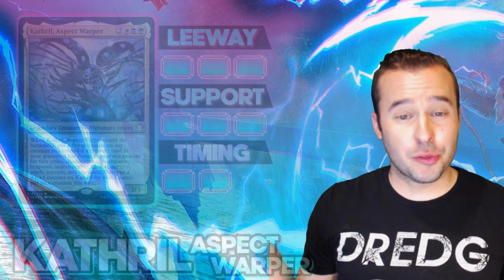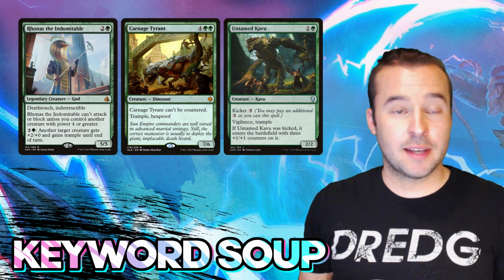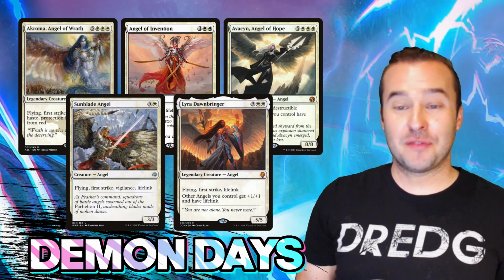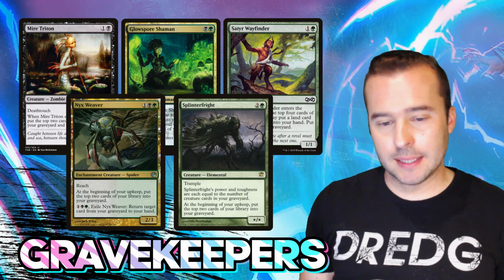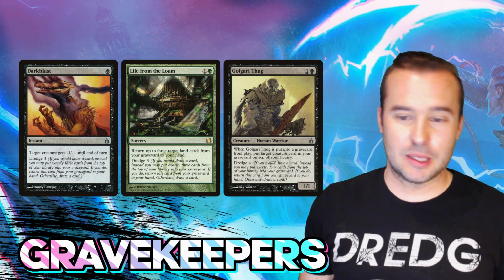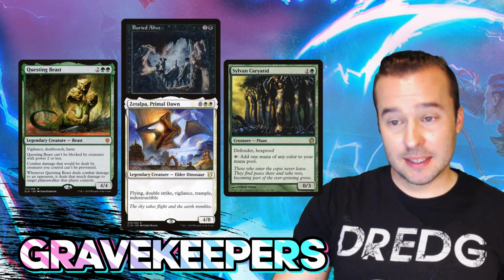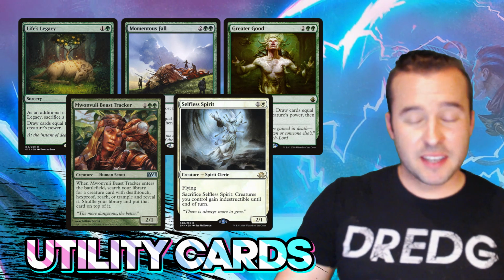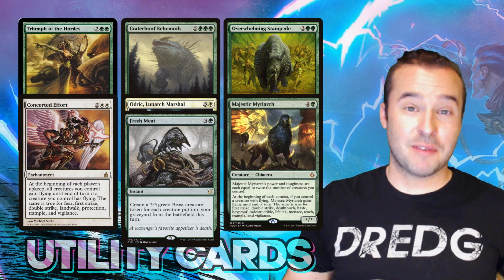Jolt - Commander Breakdown - Kathril, Aspect Warper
MTGOTraders // Be sure to check out MTGOTraders for all of your digital MTG needs! And! Cape Fear Games for any paper MTG needs! They're the number one supporter of this channe